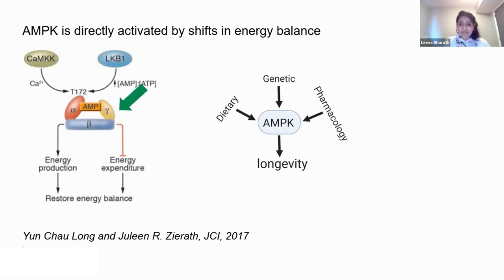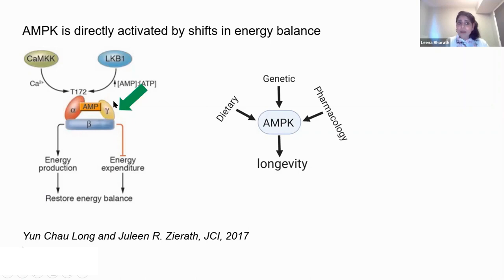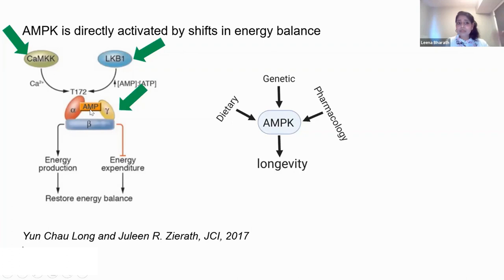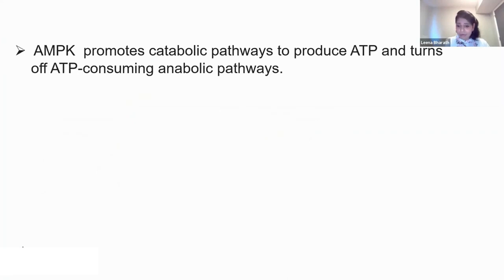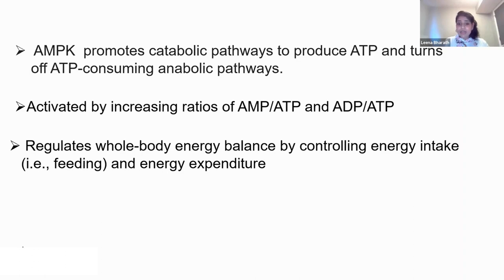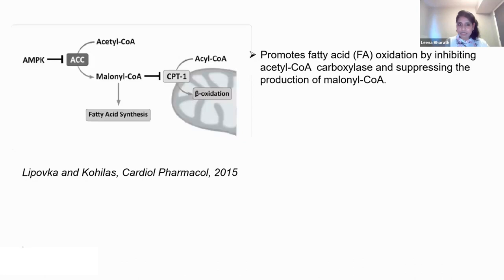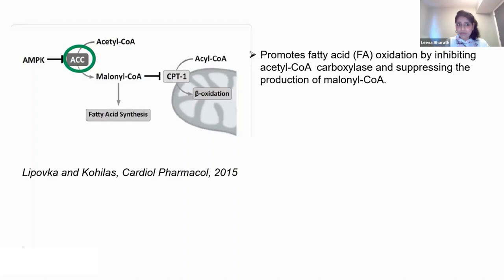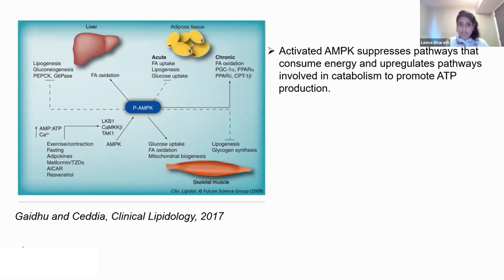Targeting AMPK Pathway To Extend LIFESPAN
Dr. Leena Bharath introduces about AMPK pathway and outlines some researches on it in this clip.

Dr. Bharath’s research focusing on understanding the changes in immune cell mitochondria during physiological aging and during the development and progression of aging-associated metabolic dysregulation such as obesity and diabetes.

Emerging evidence shows a strong association between immune cell function and cellular metabolism. However, the mechanistic links among immune cell function, changes in mitochondrial dynamics and bioenergetics has not been explored and characterized thoroughly. This fueled Dr. Bharath’s interest in “mitochondrial aging” and inflammation.